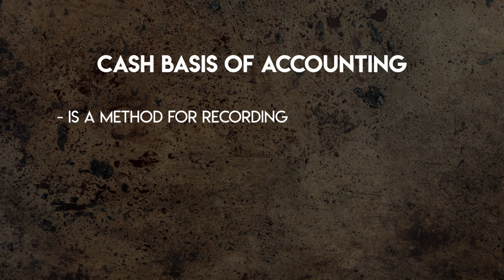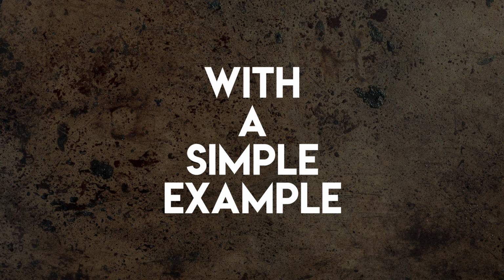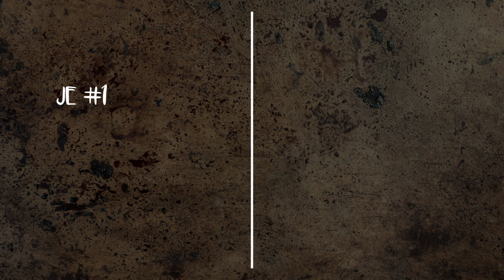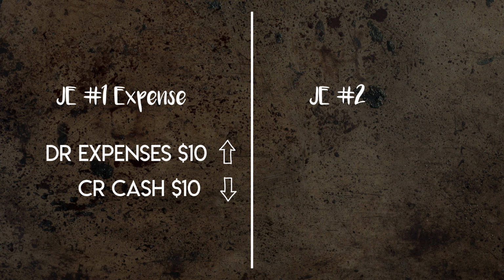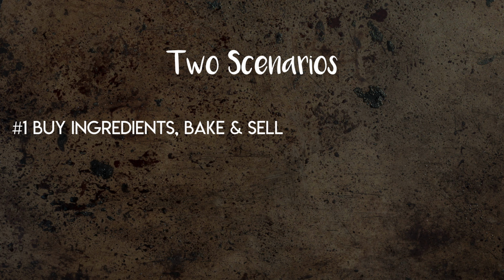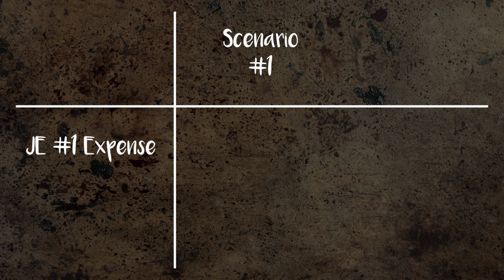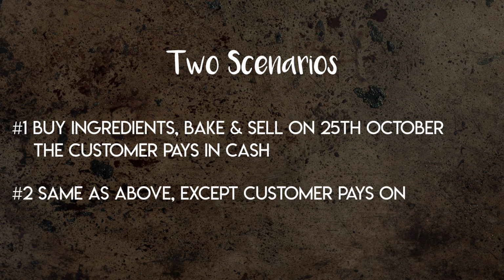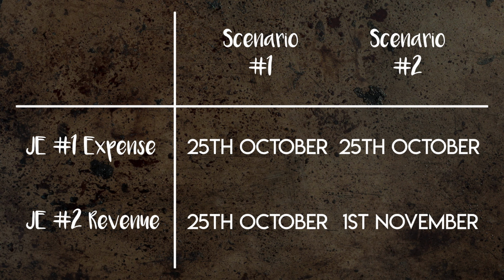Cash Accounting: How it Works & Should You Use It?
Accounting Basics Lesson 7. This episode of Accounting Basics is a Cash Accounting tutorial where you'll learn what Cash Accounting means, who uses it, and the Advantages and Disadvantages of Cash Basis of Accounting.

This episode of Accounting Stuff - Accounting Basics for Beginners Lesson 7 - is a continuation of our series on Basic Accounting for Beginners.  In this Cash Basis Accounting Tutorial, you will learn:

▪ The definition of the Cash Method of Accounting
▪ This is demonstrated using a Cash Basis Accounting example with two scenarios.
▪ You'll also learn the Pros and Cons of the Cash Basis Accounting and under which situations it is suitable to apply the Cash System of Accounting and 'is the cash basis allowed under GAAP and IFRS'?
▪ Is the Cash Basis better than Accrual Basis?

⏱️TIMESTAMPS
00:00 - Intro
00:47 - What is the Cash Basis of Accounting?
02:02 - How does Cash Accounting work?
02:58 - What are the Advantages of Cash Accounting?
03:31 - What are the Disadvantages of Cash Accounting?
04:30 - Who should use the Cash Basis of Accounting?
04:39 - Who shouldn't use the Cash Basis of Accounting?